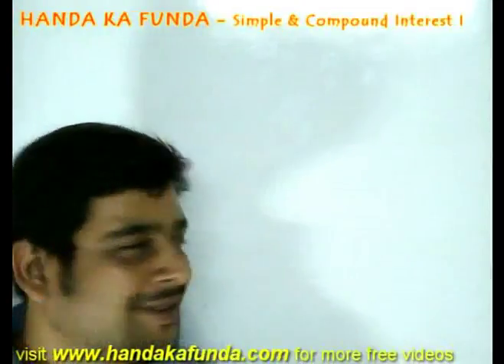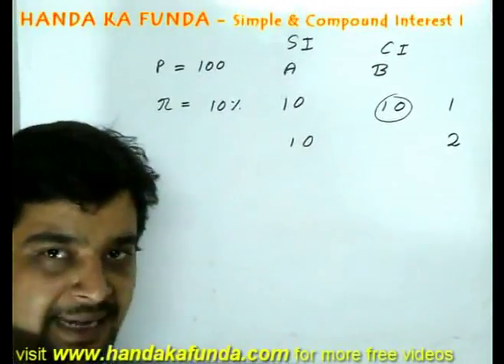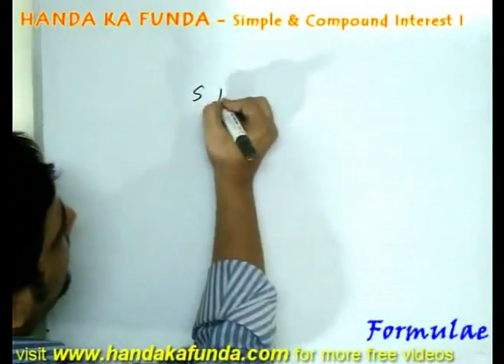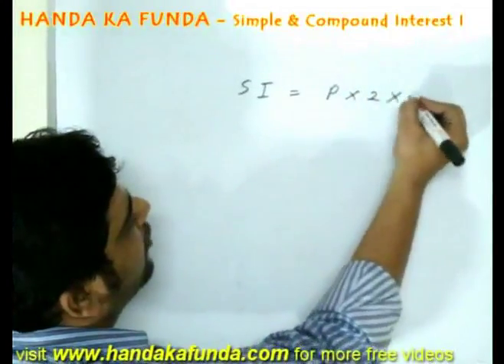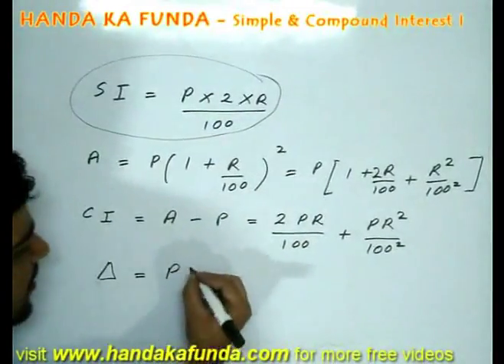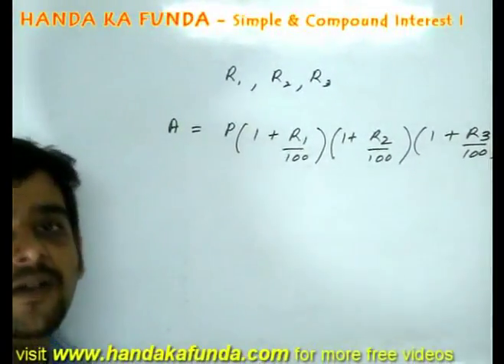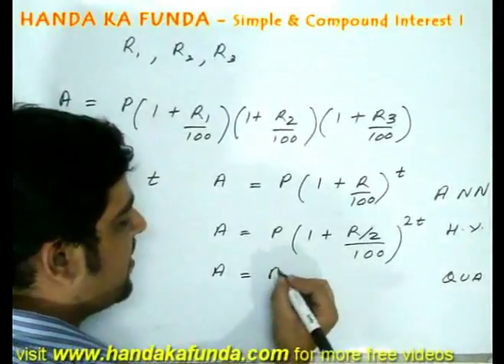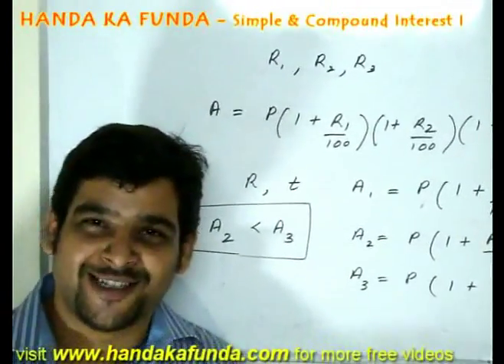Arithmetic Simple and Compound Interest 1 of 2